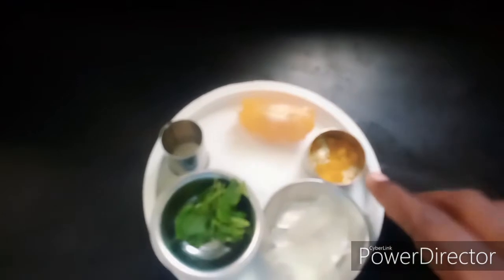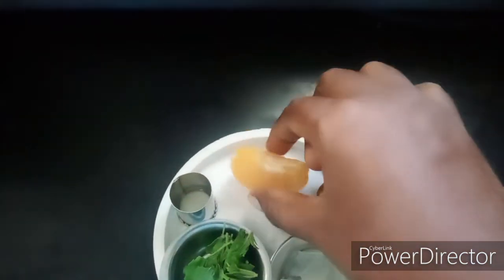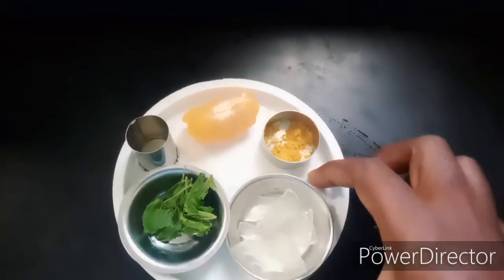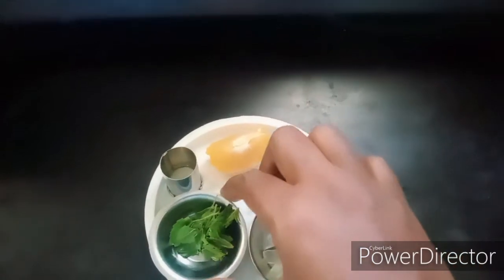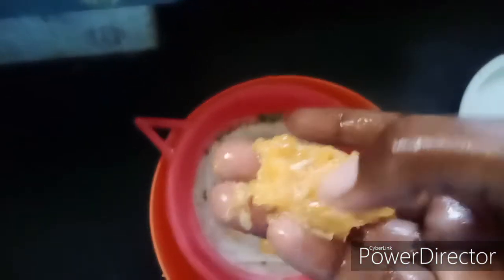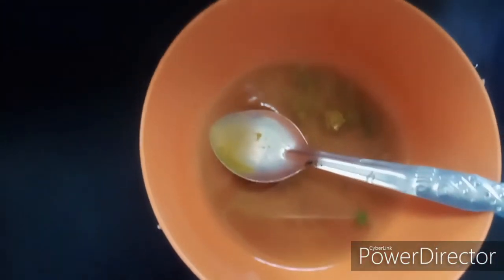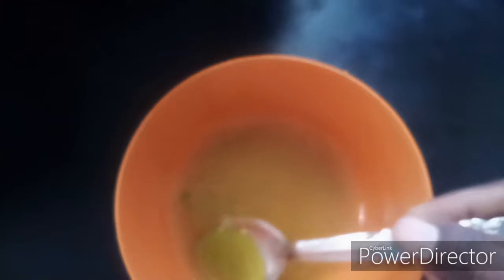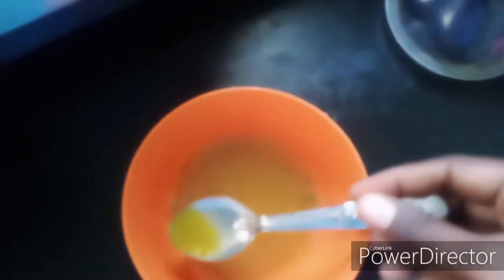Overnight pimple clear treatment in tamil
Hai friends pimple clear treatment in tamil
So try panniparunka resulta commentla sollunka